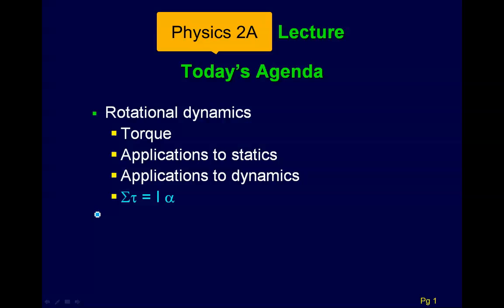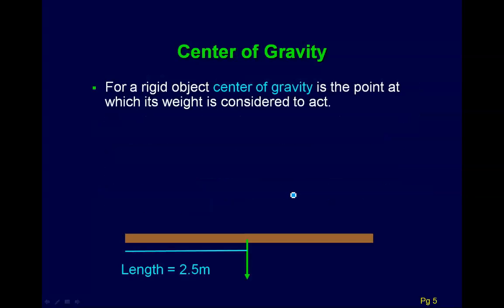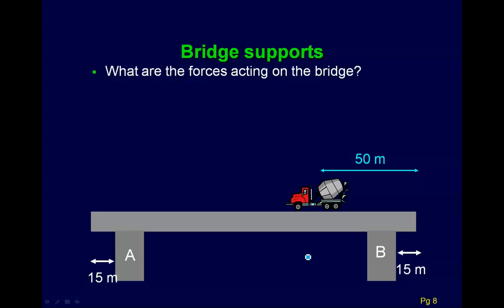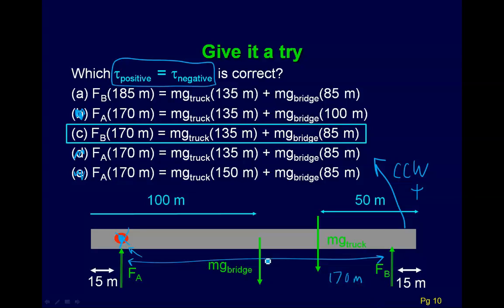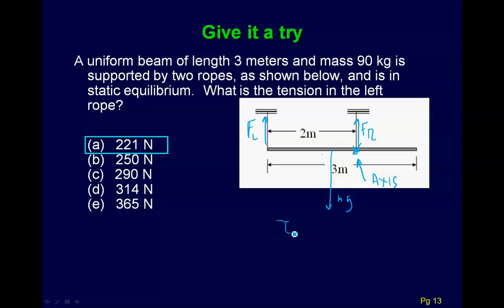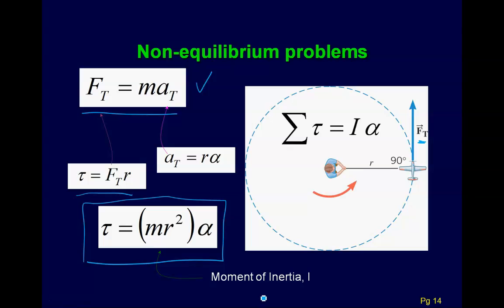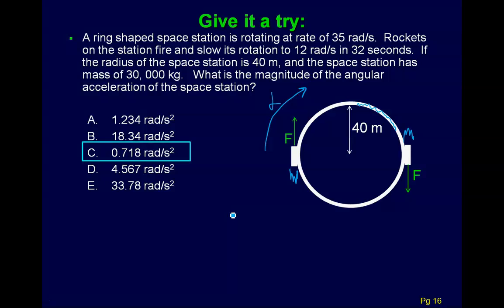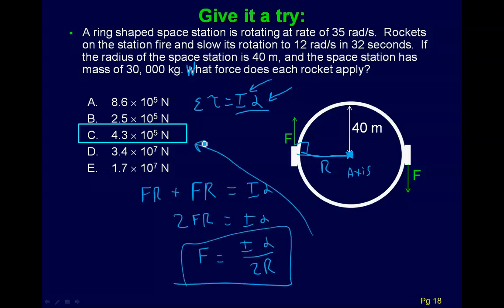Rotational Motion 2